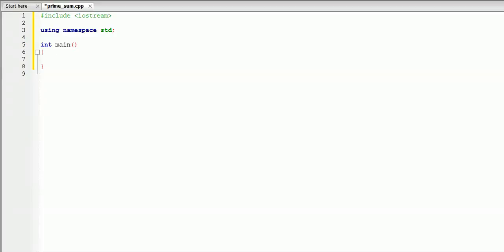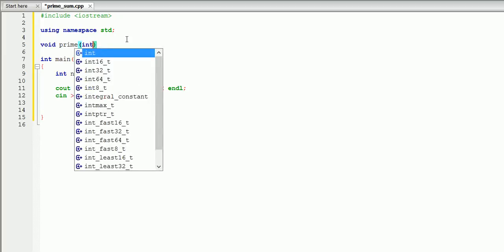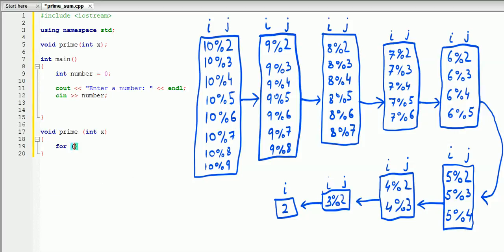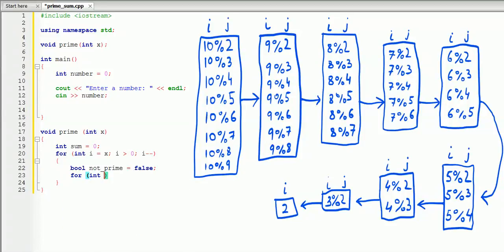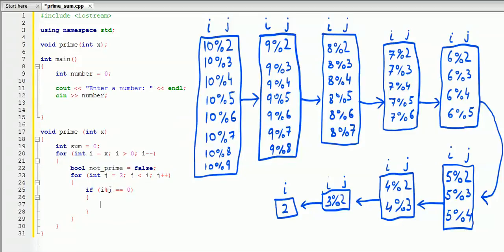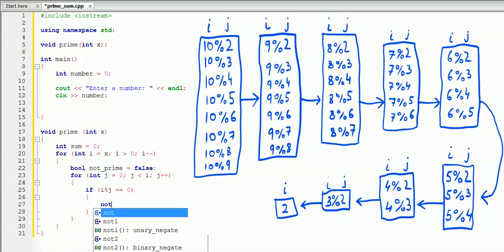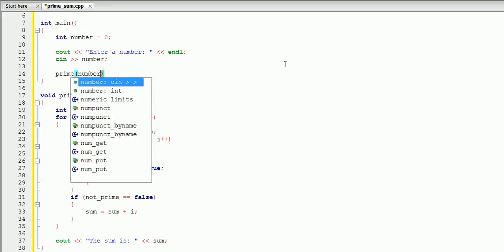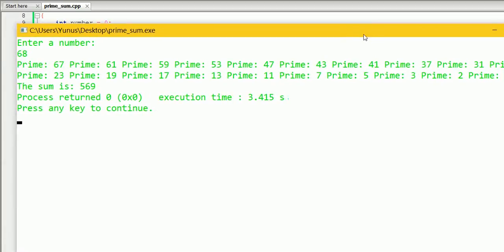C++ Sum of Prime Numbers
This program finds the sum of all prime numbers under a given number.